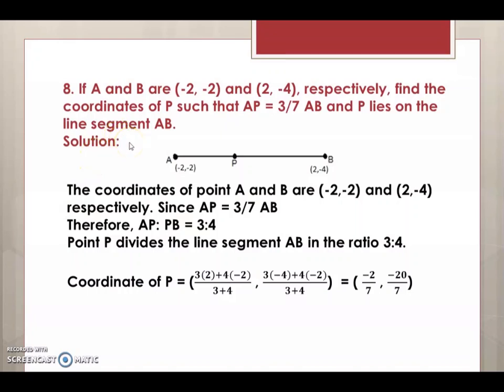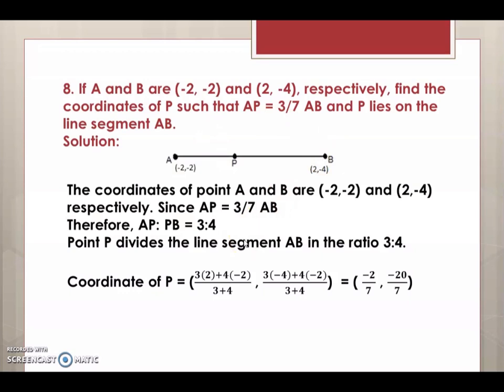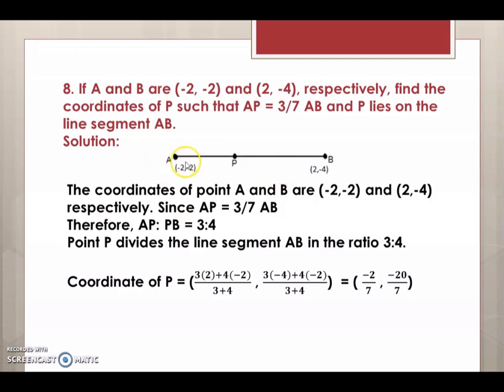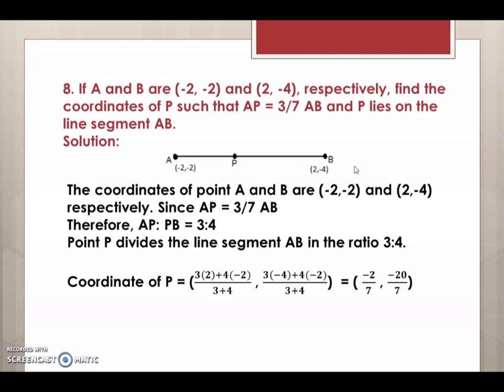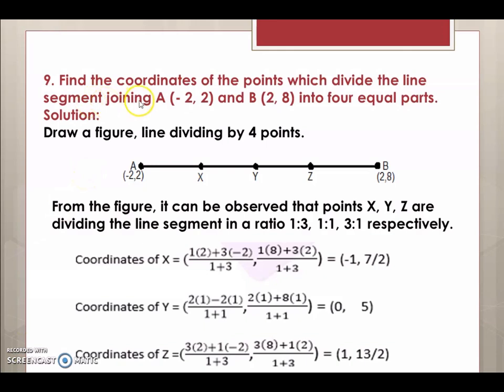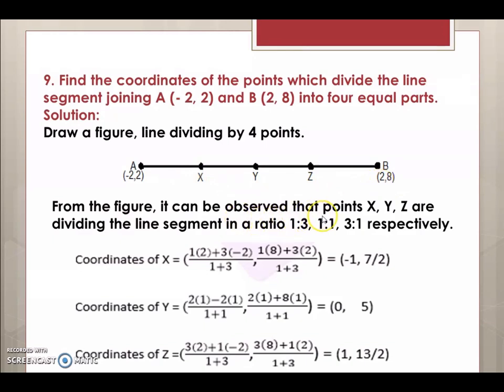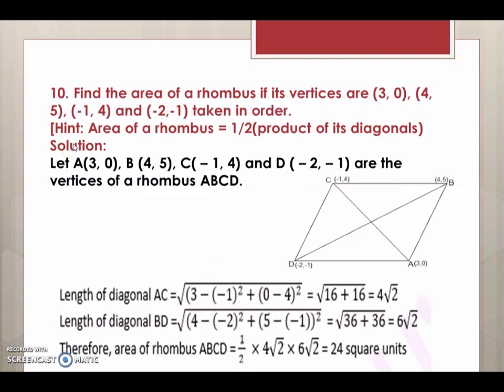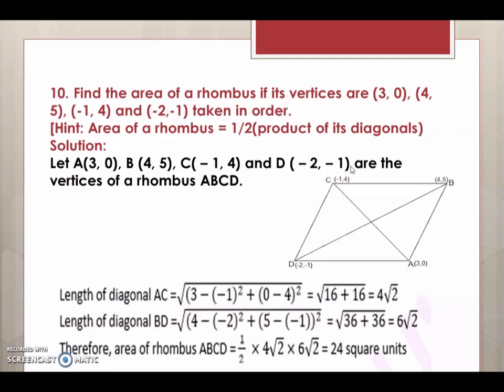EX 7.2(Q.8 - 10)